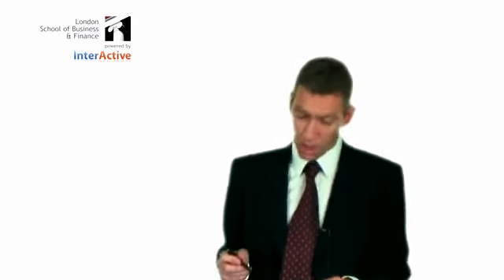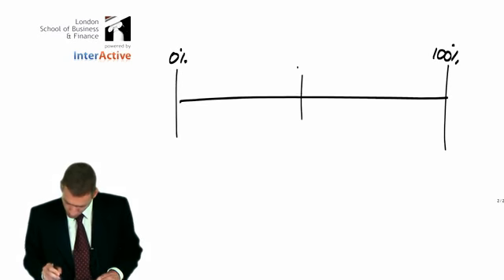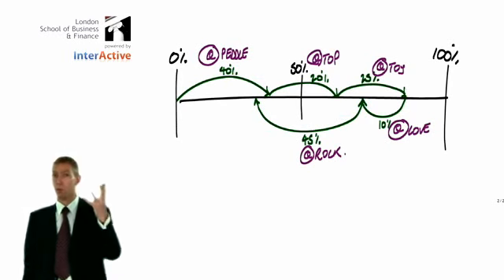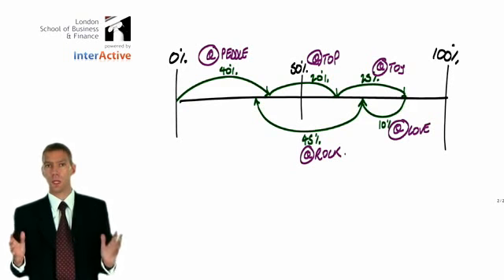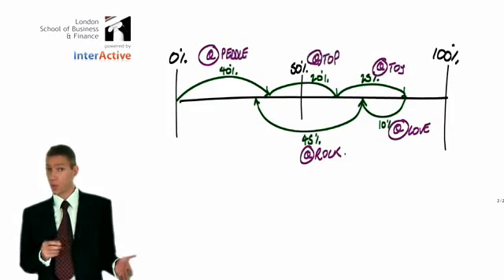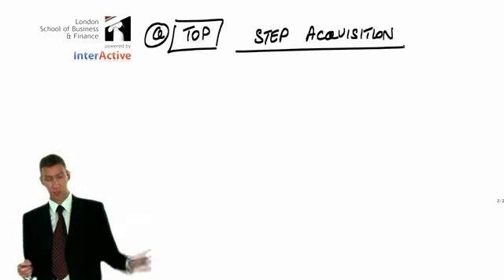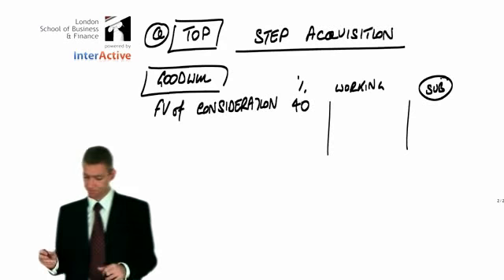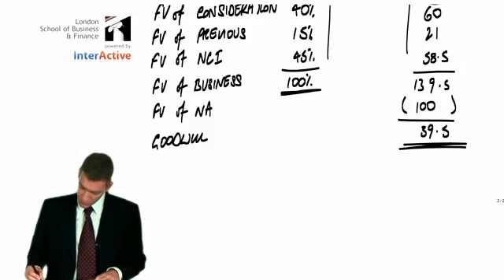S01P4 Basic Groups Changes in Ownership part 1